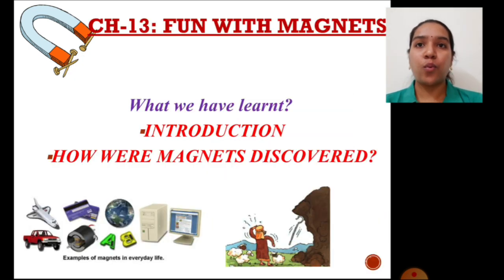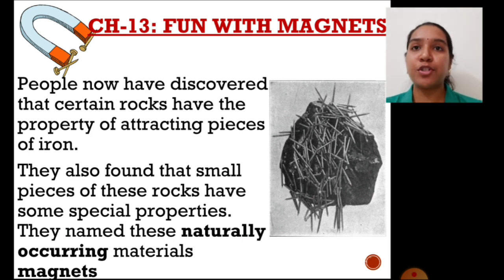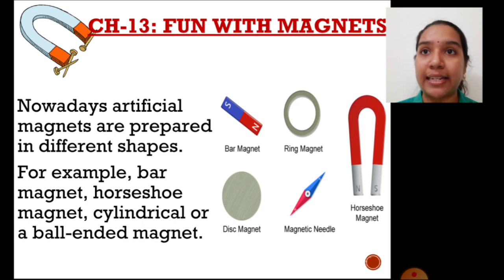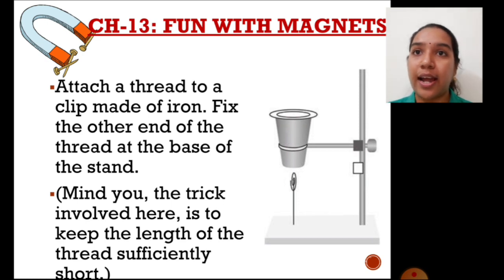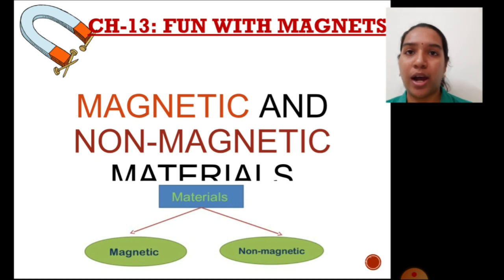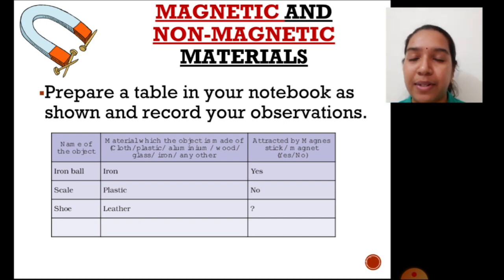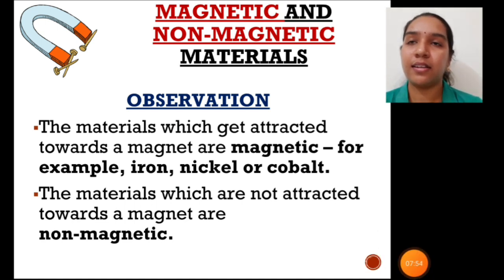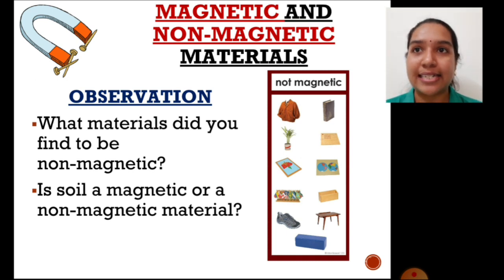Class 6 Science chapter 13 Fun with Magnets part2 3 November 2020